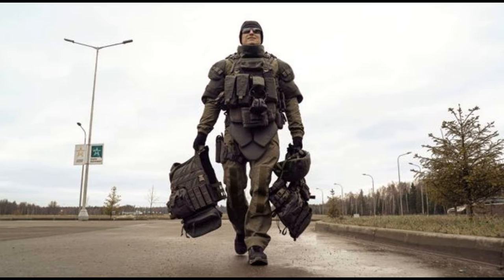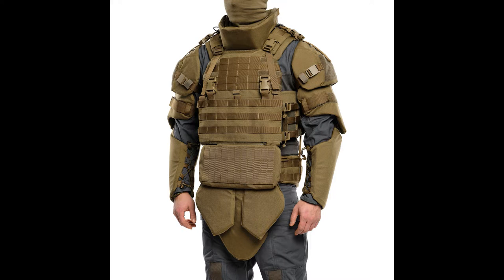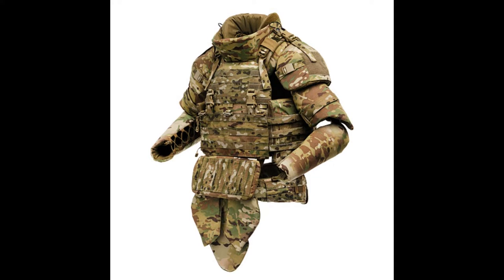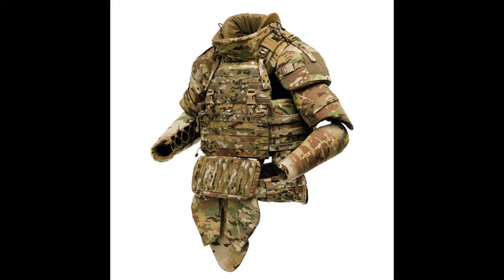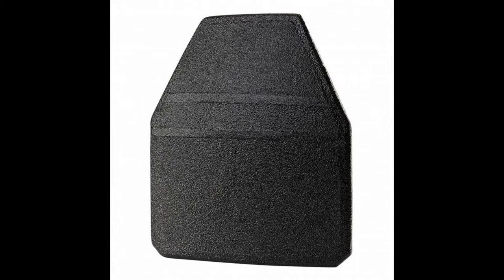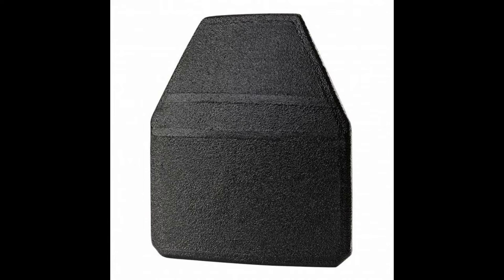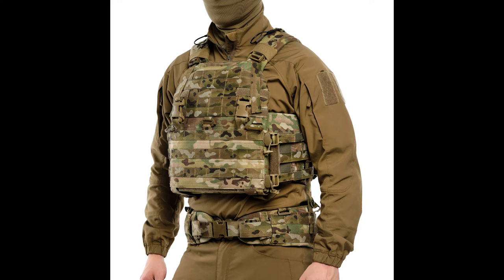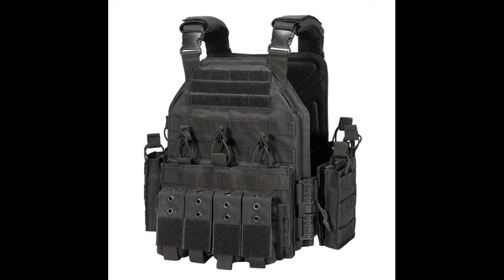How does a modern bulletproof vest work?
How soldiers began to be protected.---

, it is known that the military machine is the most rapidly changing mechanism. The XX century motivated it to change and transform several times faster. Naturally, a large number of wars affected. And, if at the beginning of the century soldiers were not yet equipped with corps protection (the exception is the steel cuirasses of assault brigades), then by the end of it every soldier necessarily had at least a Kevlar bulletproof vest.
The reason for this was that the army began to fight much more often not in open spaces, but inside cities. The thing is that on narrow streets, military clashes are conducted at much closer distances, and the possibility of being hit by shrapnel or ricochet increases significantly. This created a significant need for combined-arms body armor, which can be worn constantly. For this reason, a modern bulletproof vest should be light and cover the most vulnerable places of defeat, without constraining the movements of the fighter. Thus, there were elements of protection in the form of a vest with armor plates in front and back.

What is Kevlar and aramid.--

However, before talking about the plates themselves, it is necessary to mention the additional protection in the form of Kevlar. The filler from it complements any plate of a bulletproof vest in order to extinguish the energy from a bullet hit and catch small fragments that have passed through the main element of protection.
By themselves, Kevlar or aramid are many heavily intertwined layers of fabric. It doesn't sound very reliable, but in fact such a design is able to stop a pistol bullet, and helmets are made of denser weaves today. Today, many modern bulletproof vests are equipped with basic Kevlar inserts, but in addition, modern ceramic and steel plates are always equipped with Kevlar protection.

Body armor plates.--

The body armor plates are the most important part of it. Today they are divided into two types: steel and ceramic. There is a lot of debate about which ones are better today. Steel is a metal plate that is focused on a certain class of protection. As a rule, it is designed to protect against 3-5 accented hits. The ceramic plate is not so reliable and, in most cases, will not withstand multiple hits. However, it absorbs the impact of projectiles much better due to the fact that it is destroyed faster.
Each plate is equipped with a Kevlar cushion. In cases where it is not built into the design of the armor plate, the charter prescribes to additionally put a Kevlar or aramid package in a bulletproof vest.